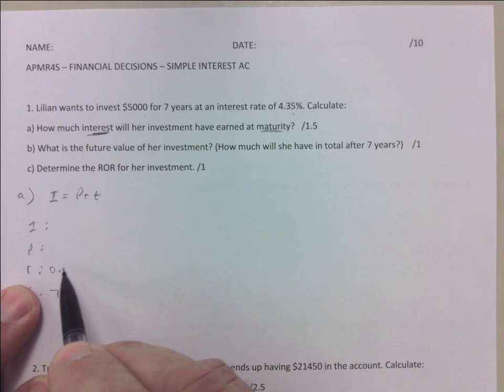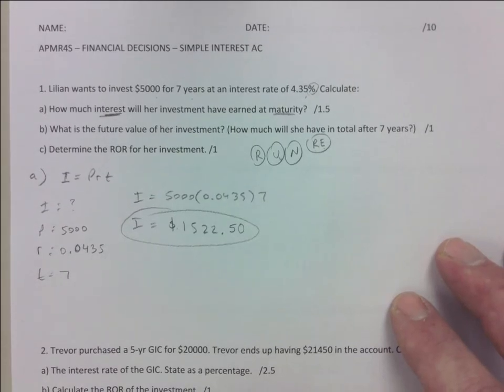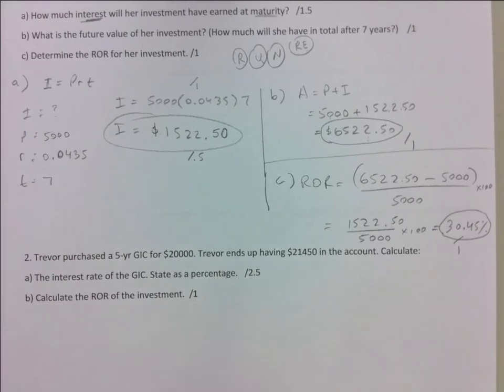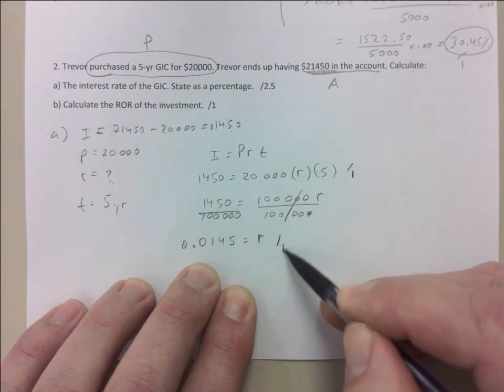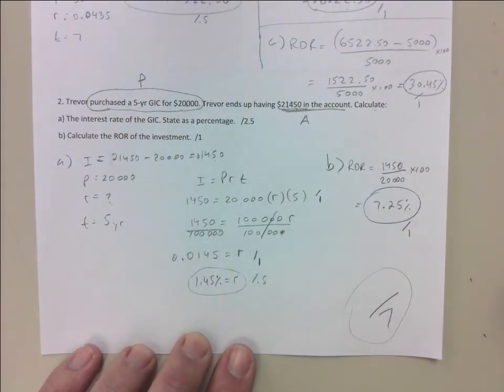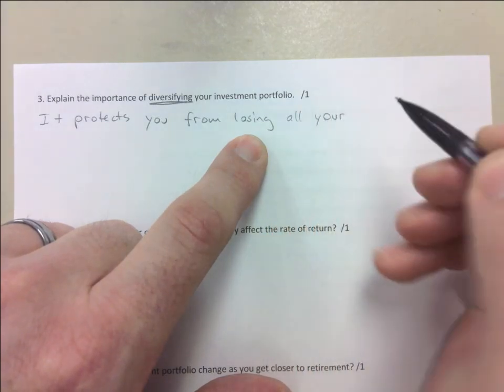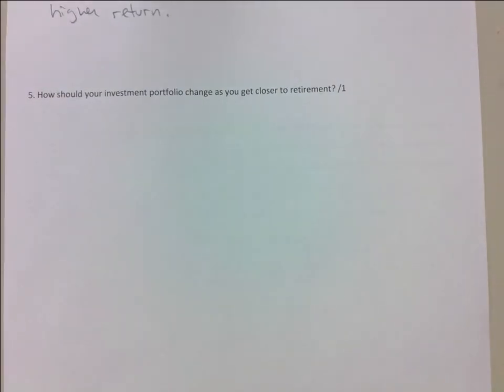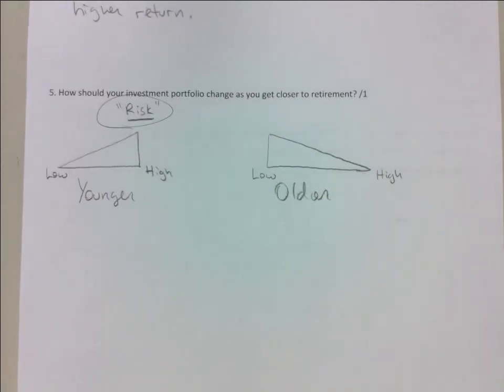SIMPLE INTEREST AC CORRECTION, INCLUDES RATE OF RETURN